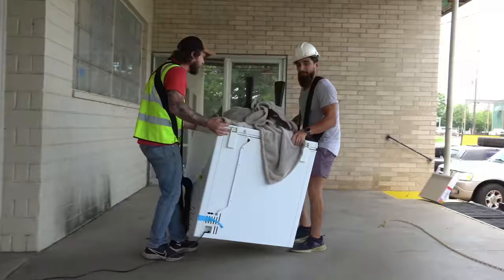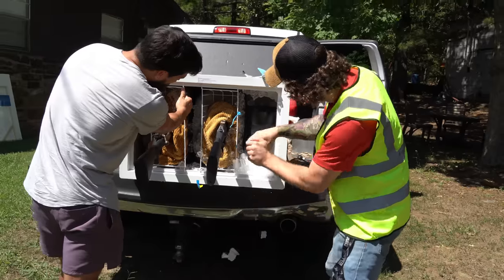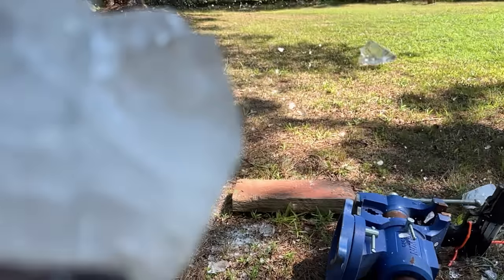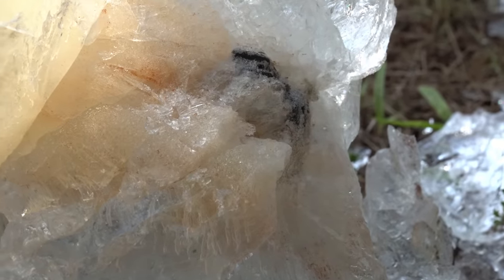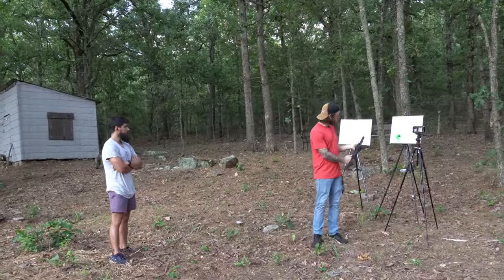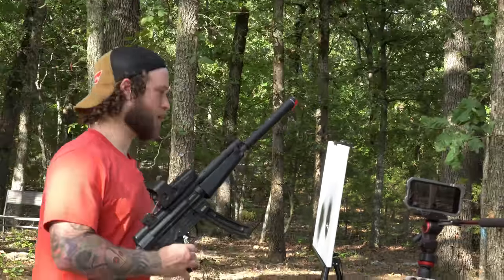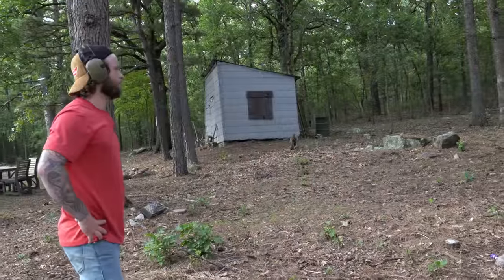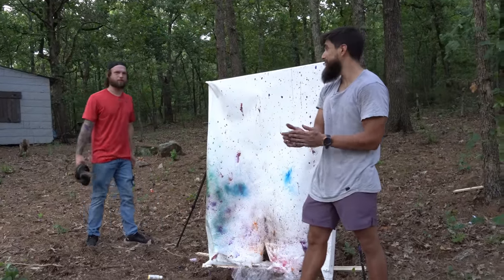I Froze 3 Guns In Ice And Shot Them